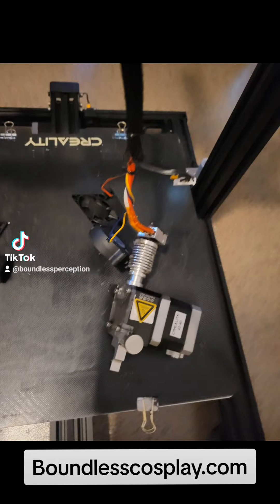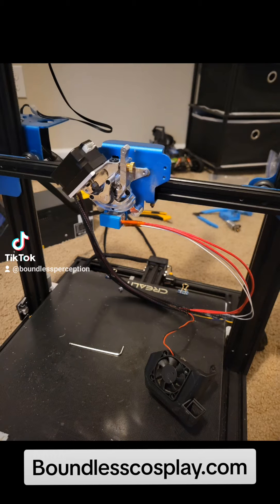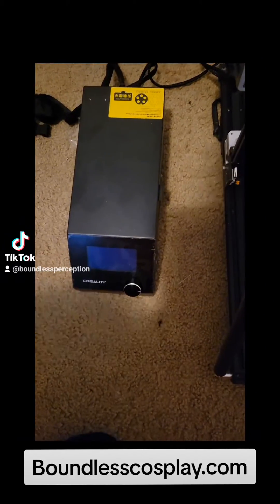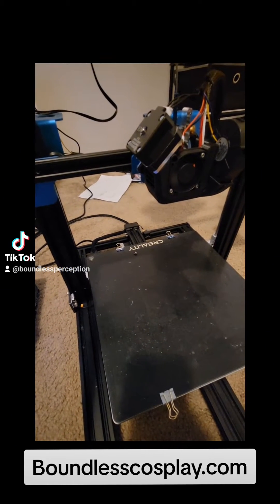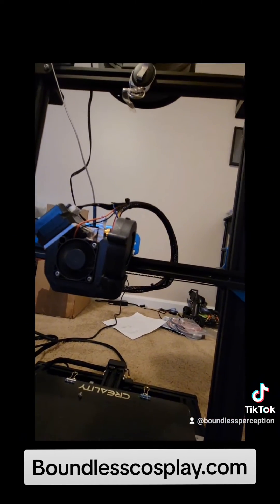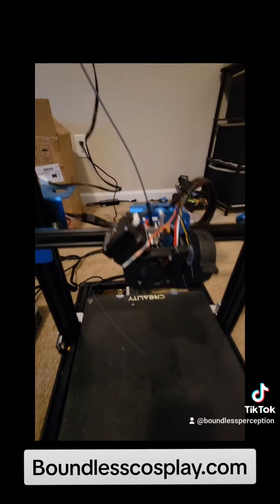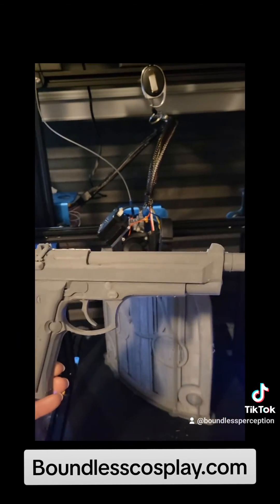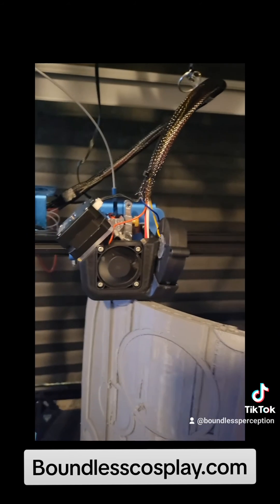Installed The Micro Swiss NG Direct Drive Extruder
Installed The Micro Swiss NG Direct Drive Extruder on my cr-10 V3.

This Drive is a much needed upgrade over the Cr-10 v3 Titan
 stock extruder.

Microswiss NG Extruder